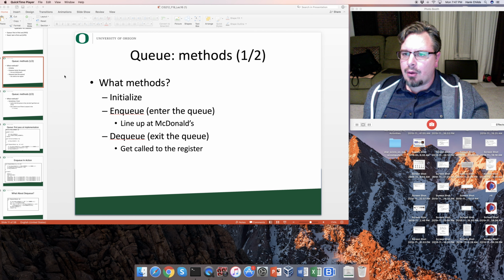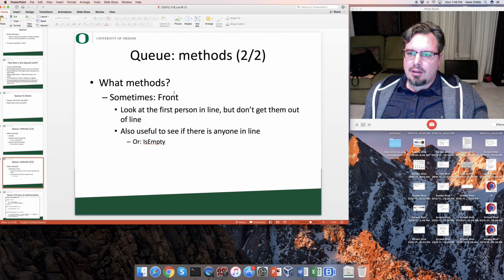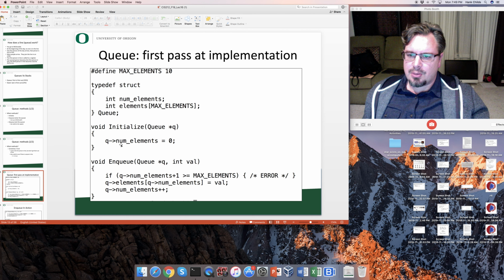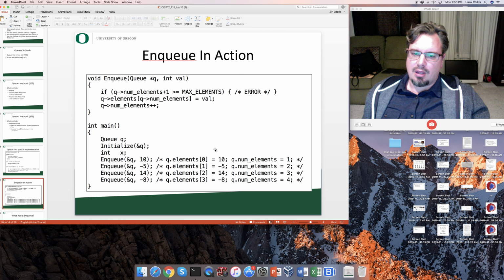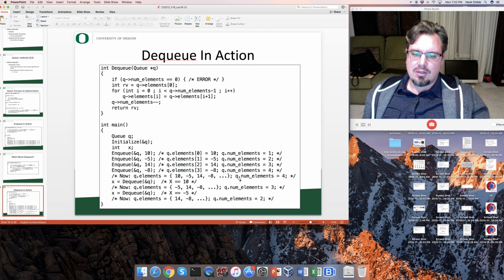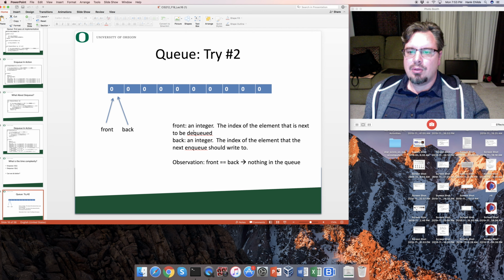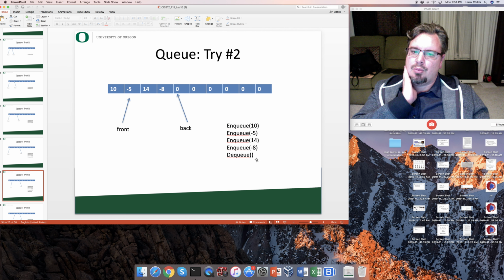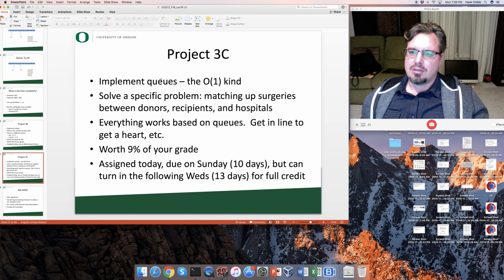CIS212 F19 queues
Description of how queues work ... a repeat of the in class discussion on this topic from lecture 16.